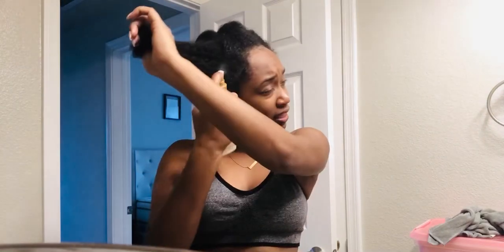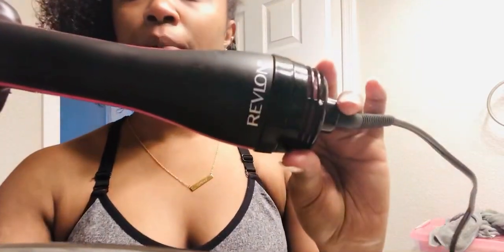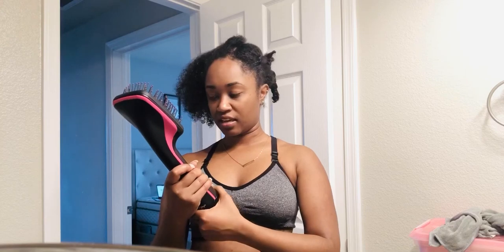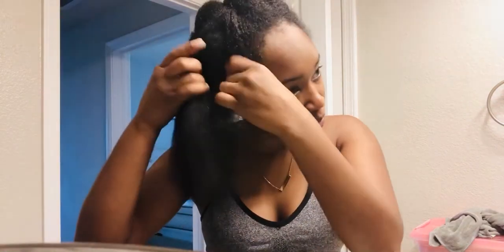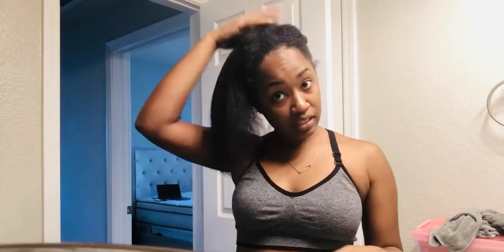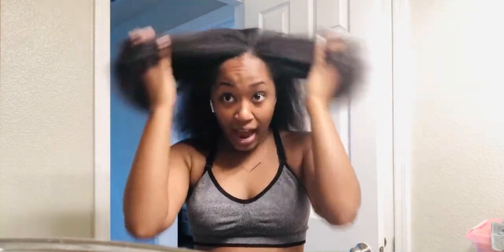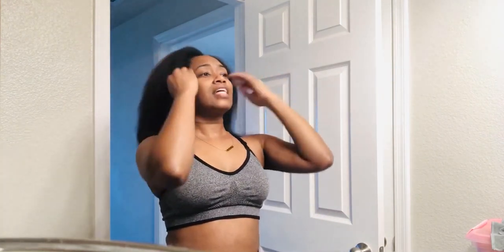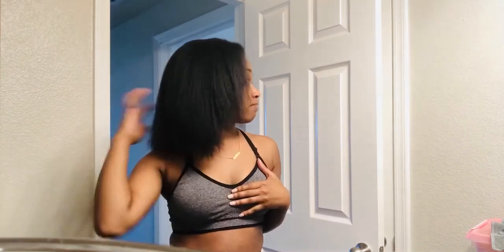Trying the REVLON ONE STEP HAIR DRYER!! My HONEST review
I absolutely love this REVLON brush hair dryer !! Like I mentioned I think sectioning the hair will get you better results. But it was super easy using this hair dryer. I purchased mines from Ulta.

All your support is appreciated ❤️ Tell a friend to tell a friend